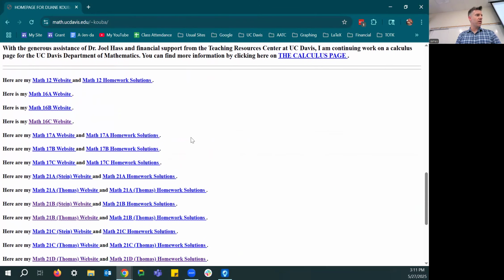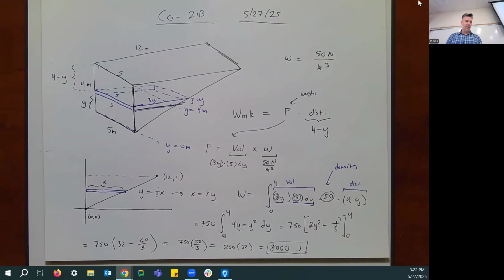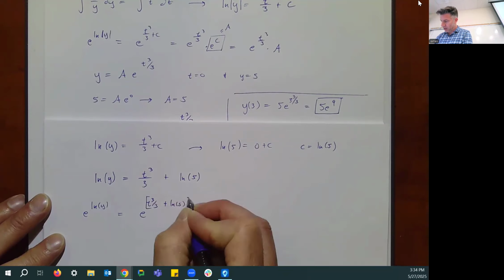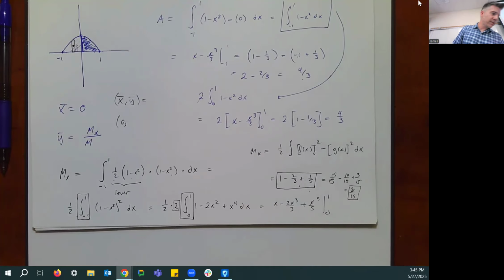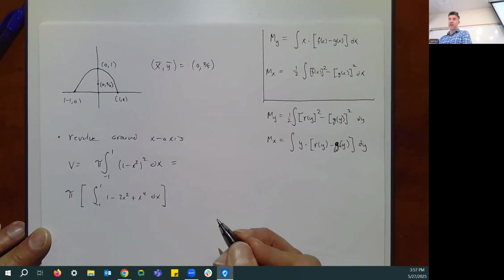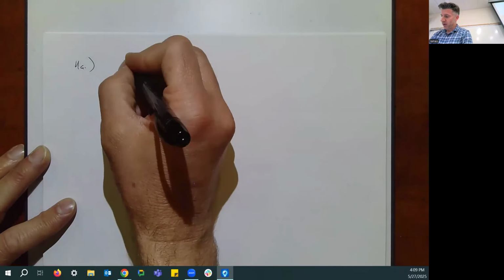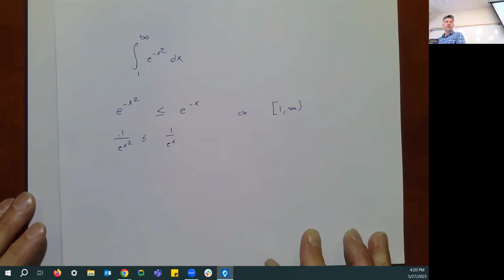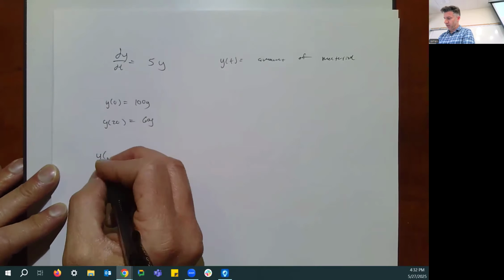Co-21B 5-27-25: Exam Review